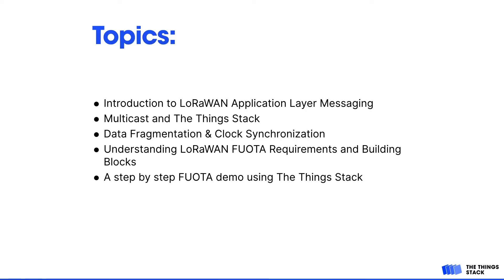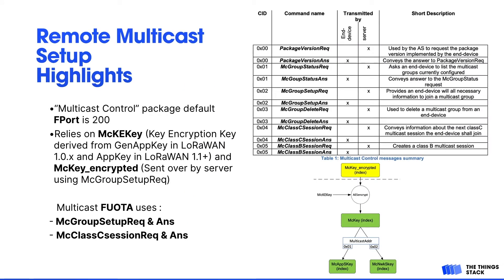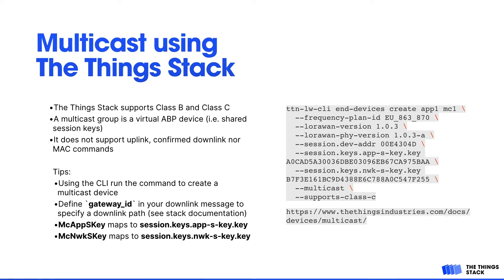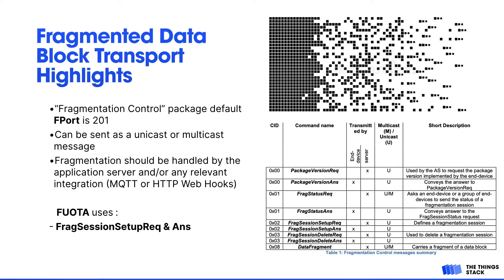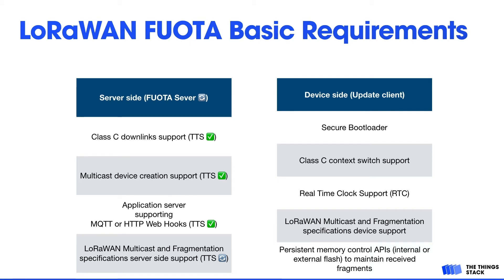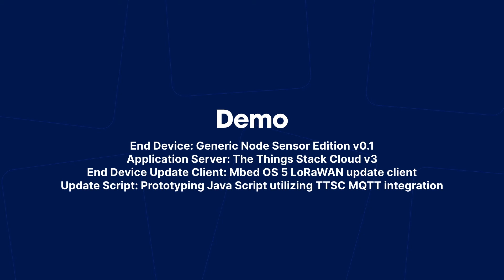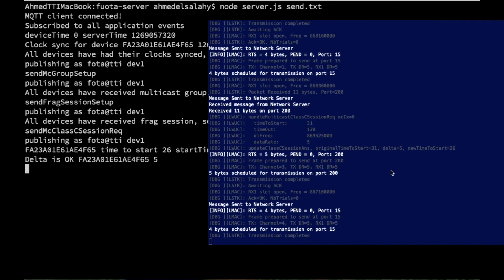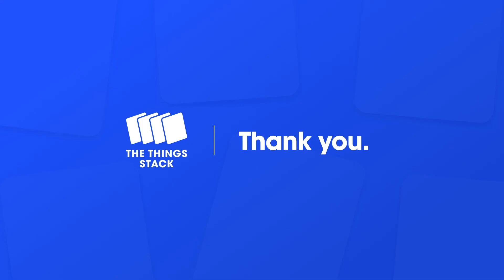A Beginners guide to LoRaWAN® Multicast and FUOTA using The Things Stack - Ahmed Elsalahy